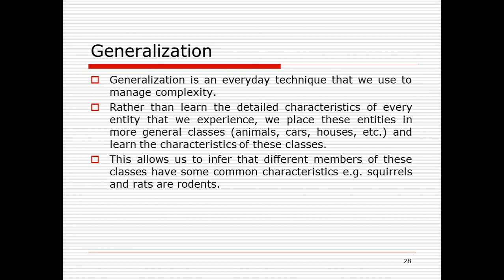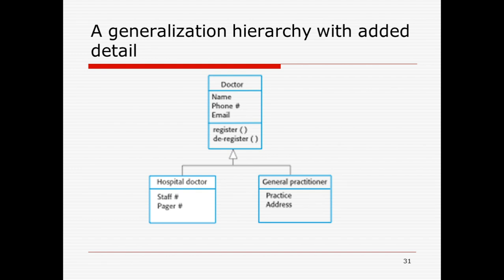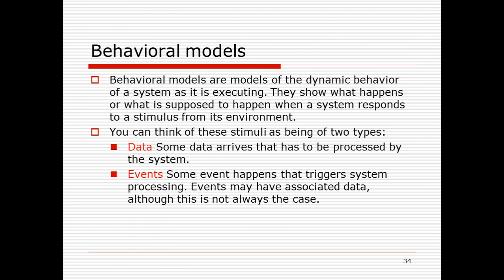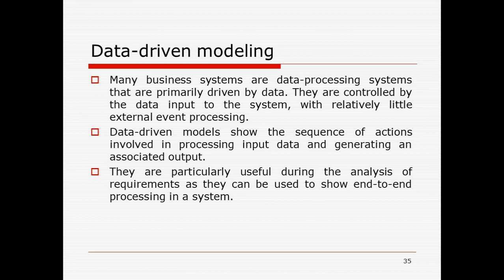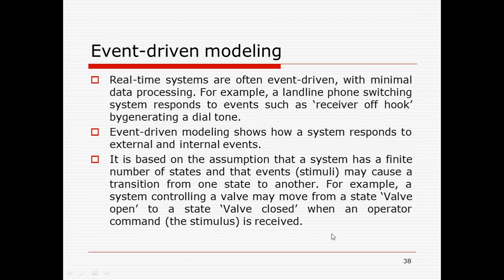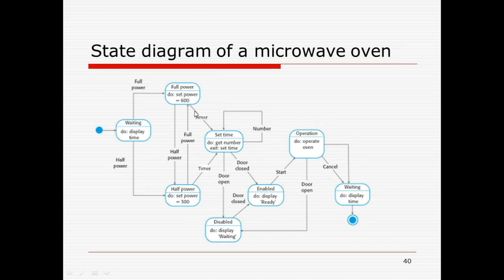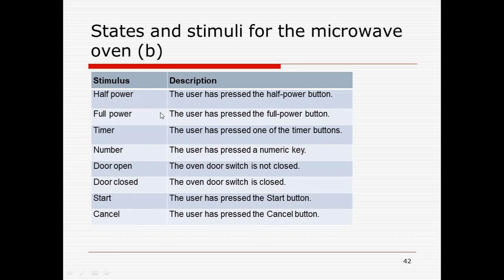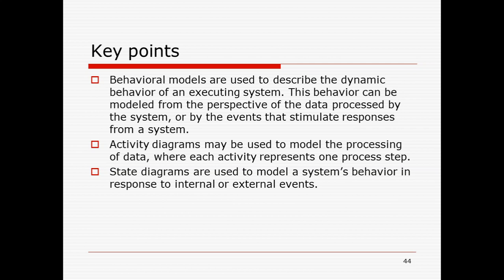18MCA25 System Modeling Lecture2